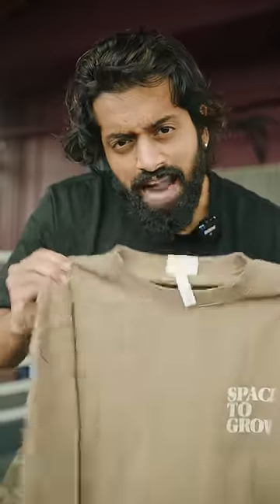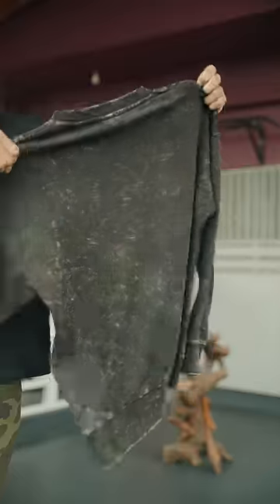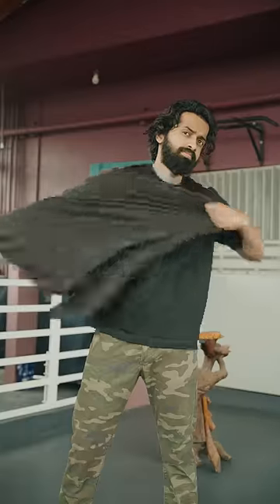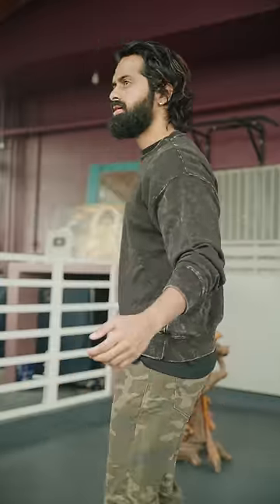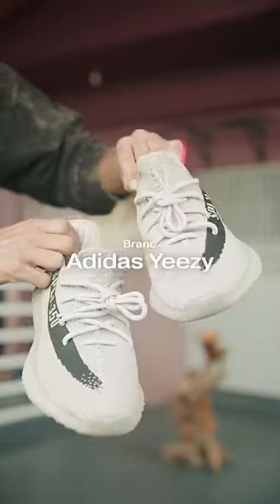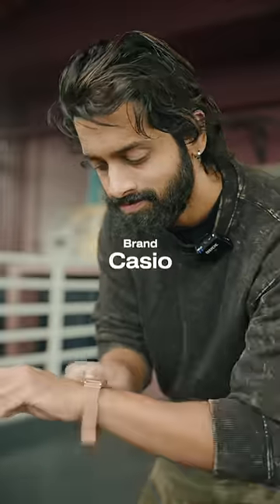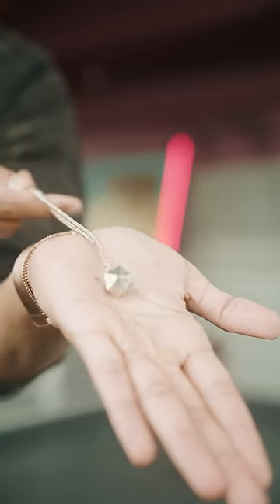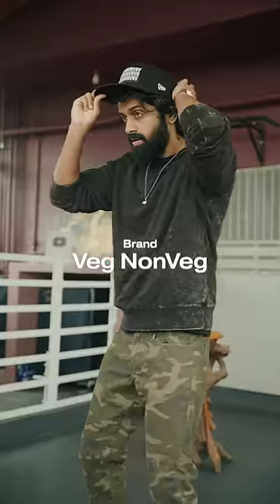"POTTA" Cover Chese *OUTFIT*👕👖👟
TITLE: "POTTA" Cover Chese *OUTFIT*👕👖👟